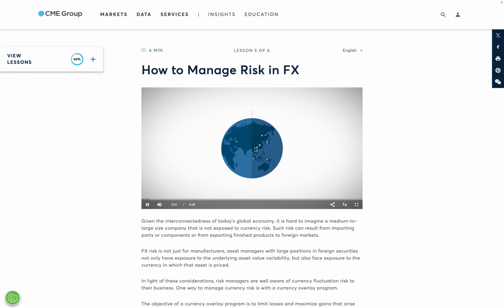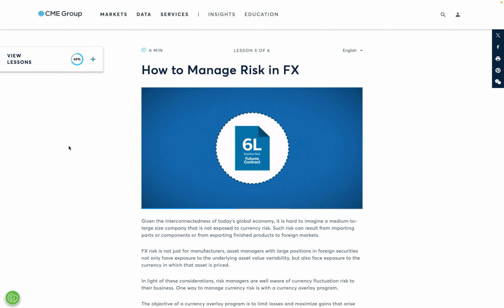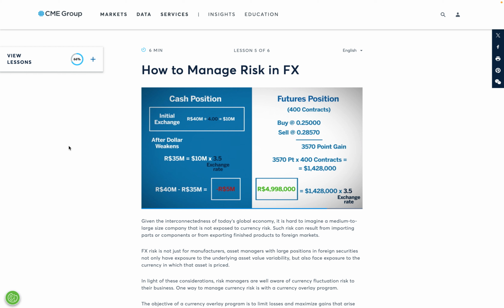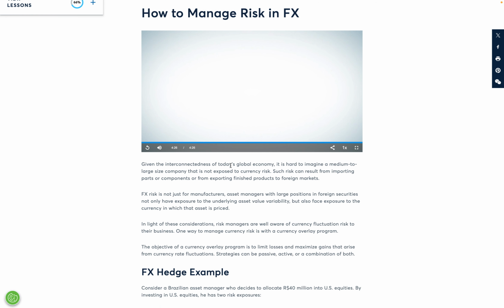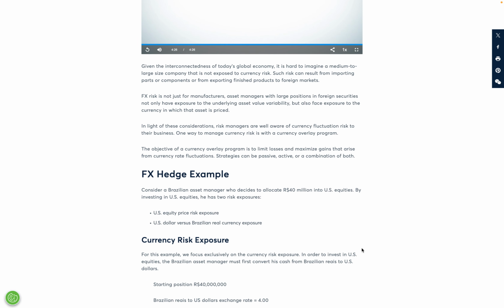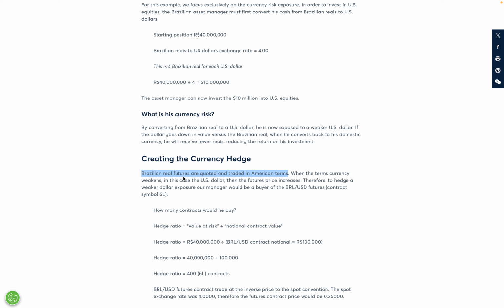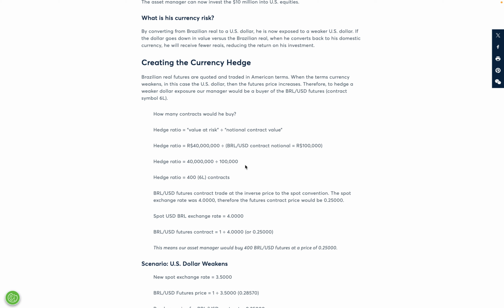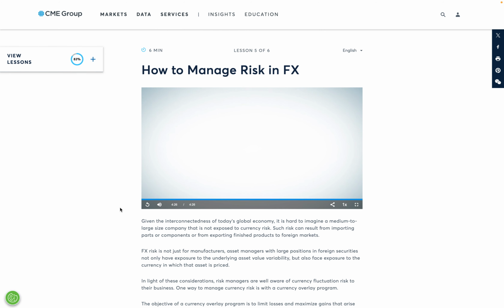How to Manage Risk in FX - CME Group Education